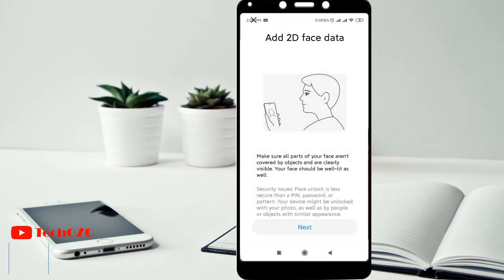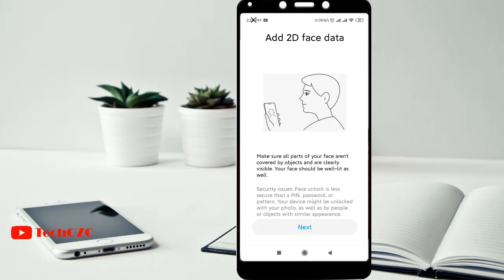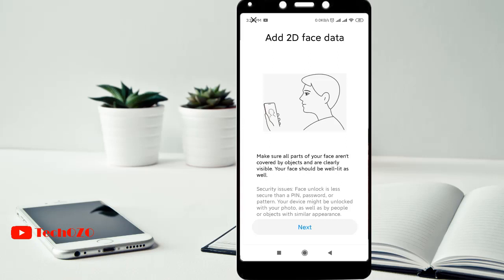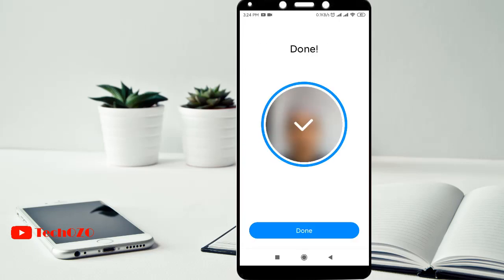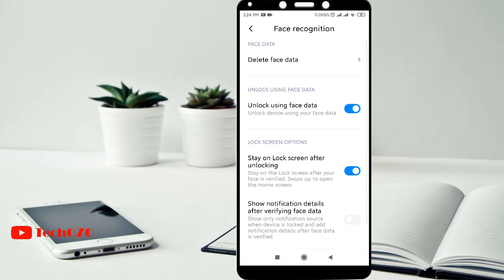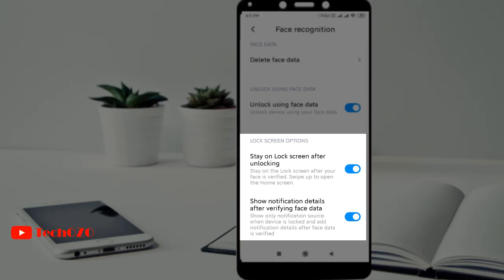How to Enable Face Unlock in MI Redmi Phone | MIUI 11.0.7.0 - TechOZO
Know another amazing security features on Redmi MI phone. yes Its Face Unlock.

Love to hear from you if there is any question...

▬ STAY UP-TO-DATE! ▬